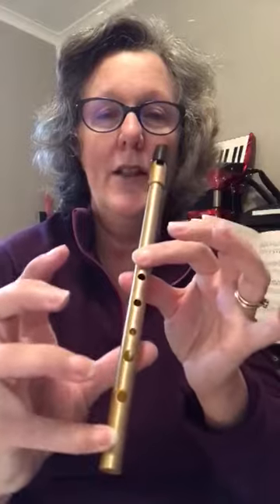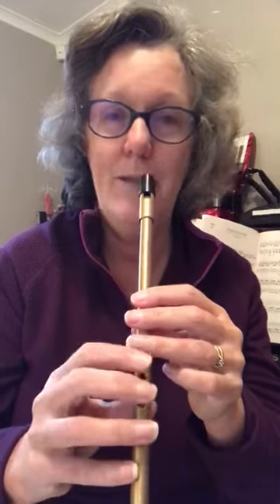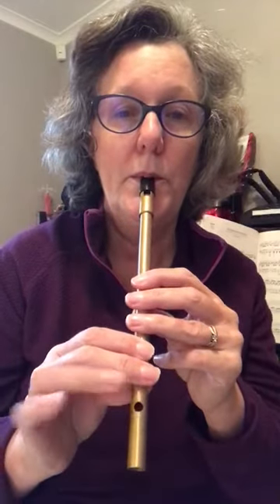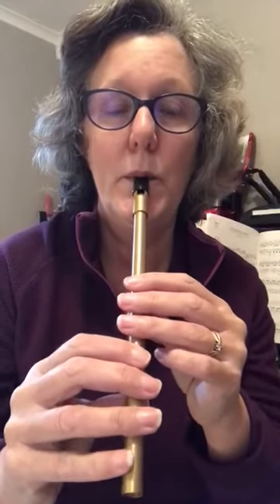Nora’s Tin Whistle Lesson 1